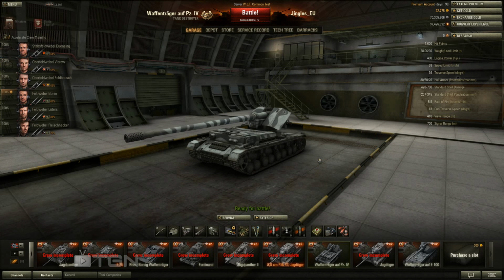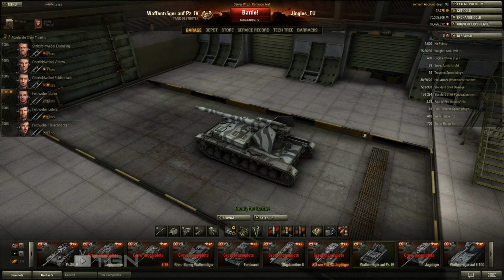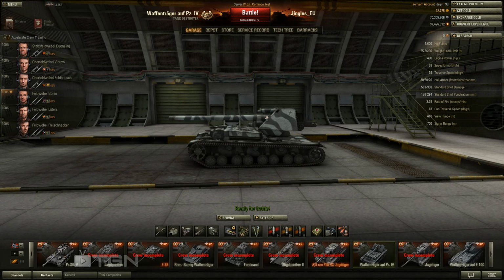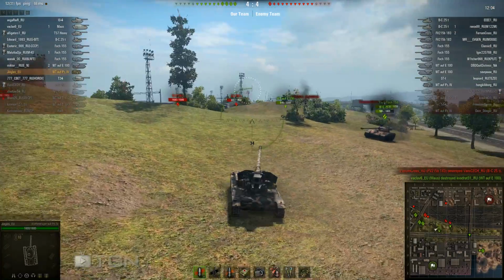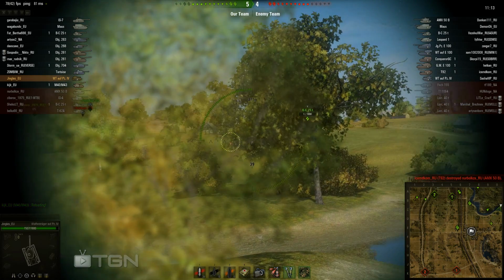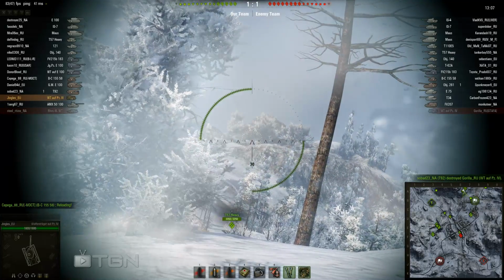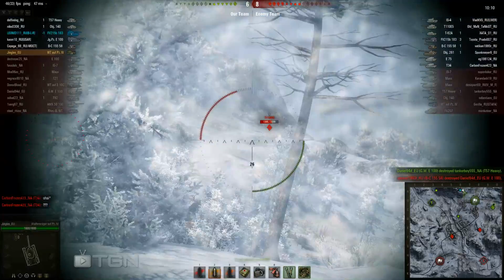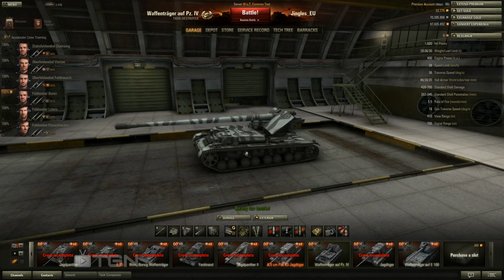World of Tanks - Patch 8.9 Preview - The Waffletraktor auf IV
Back on the test server, I run the Waffletraktor IV through it's paces and as luck would have it, do best with the gun and ammo I really, really hate.  Go figure.

Action starts at 16:29